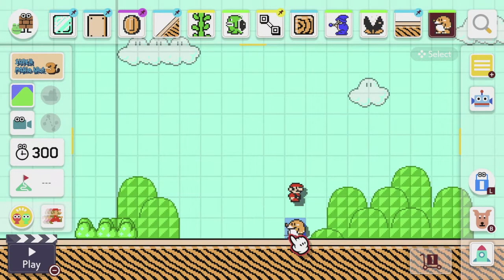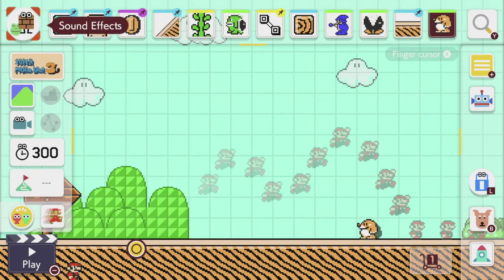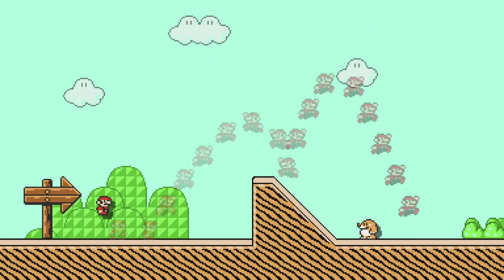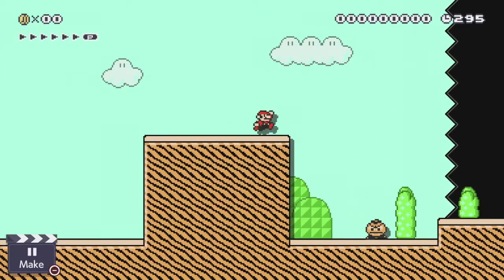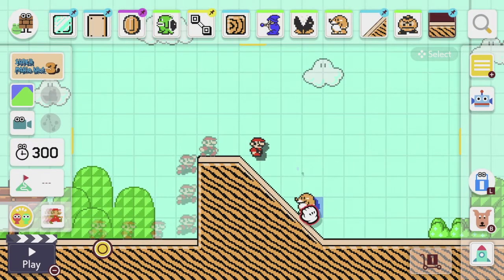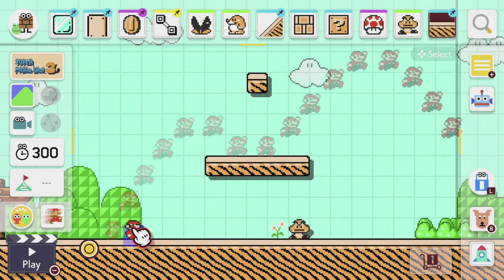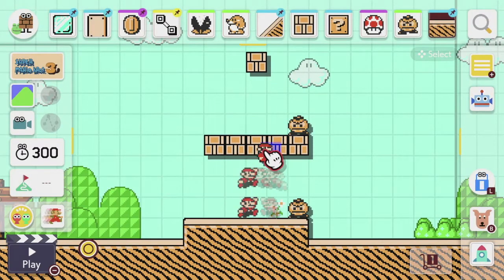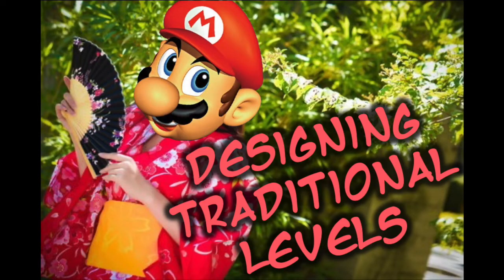Guide to Traditional Style Level Design in Mario Maker 2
People have a lot of difficulty making good traditional style levels. Here, I present a guide to show how to approach traditional style level design to make good traditional levels.

Maker ID: Q1C-F5R-82H and PJT-7QY-SWF
Links: